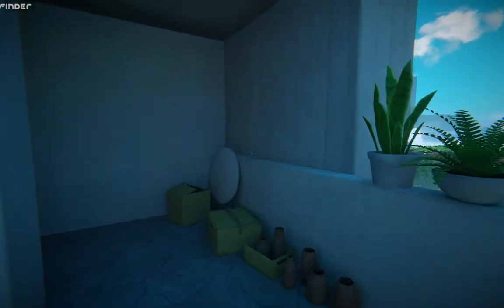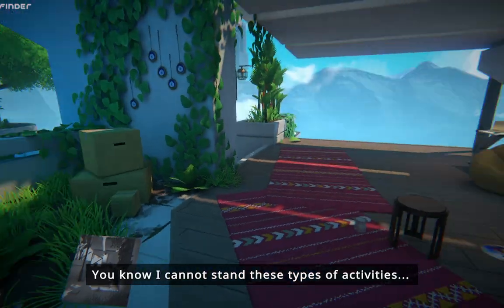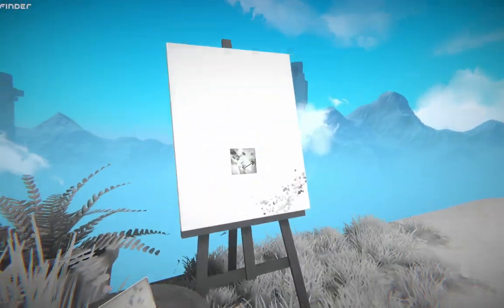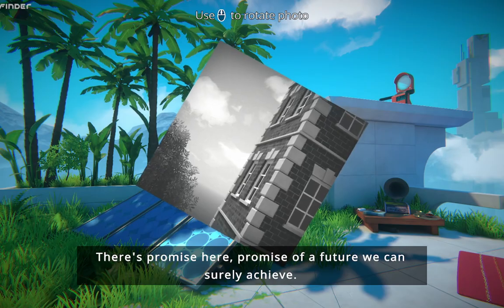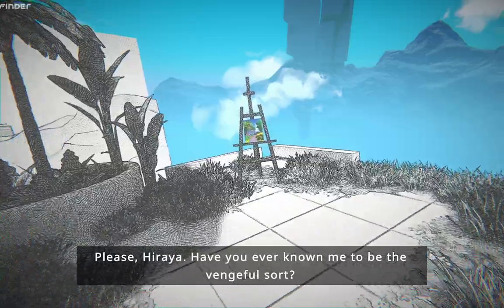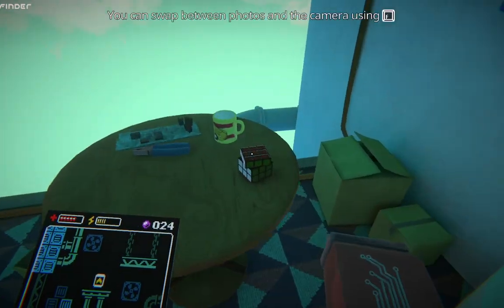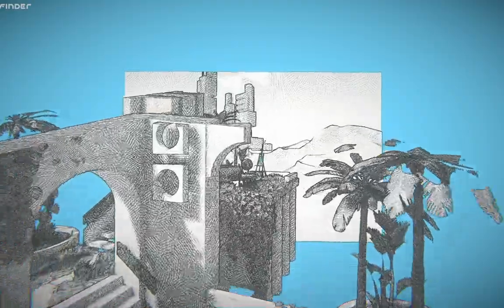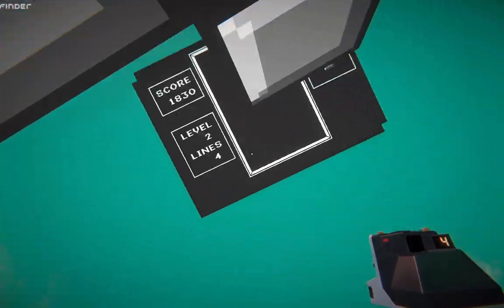Viewfinder: Mindblowing Perspective Gameplay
Viewfinder. This is a new puzzle game with a great perspective mechanic, like Superliminal with cameras that I've been really looking forward to :)